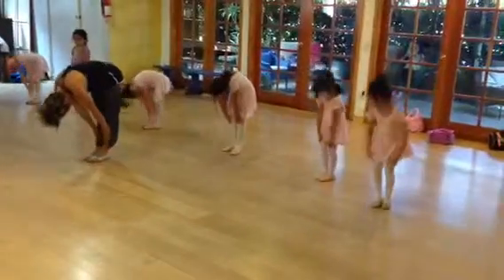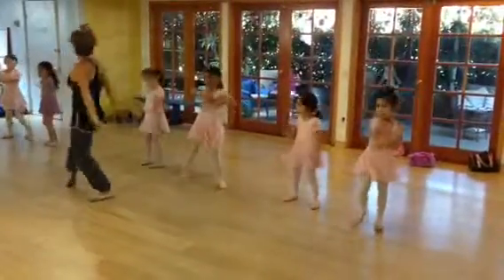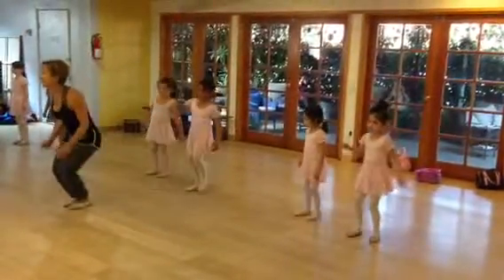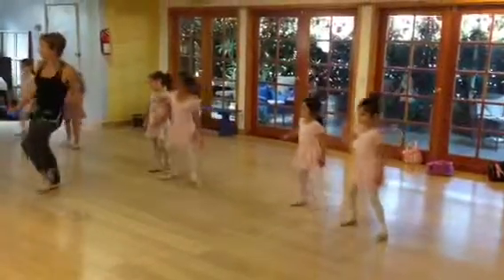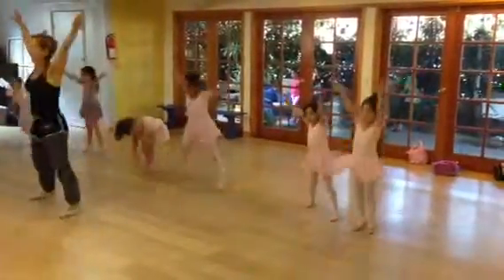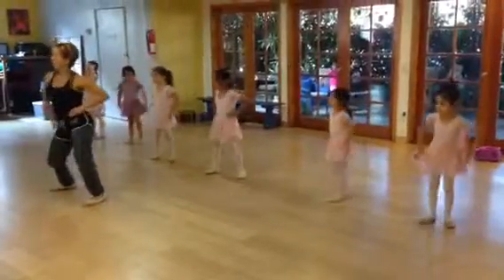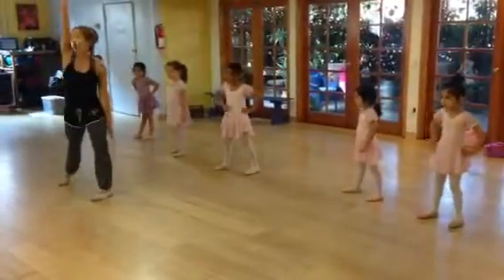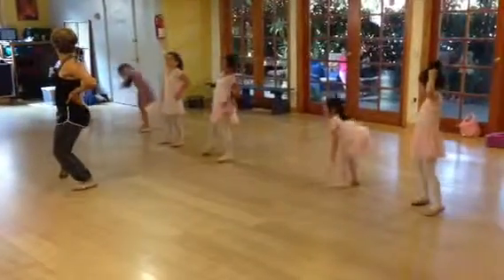Tuesday 3:30 Dance